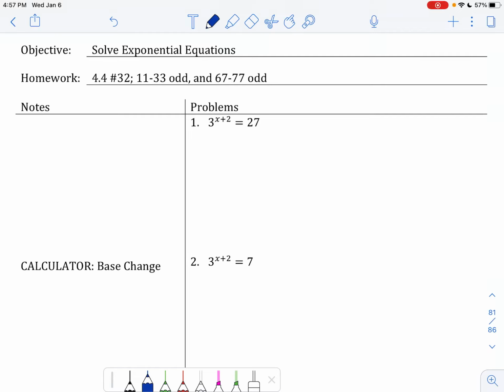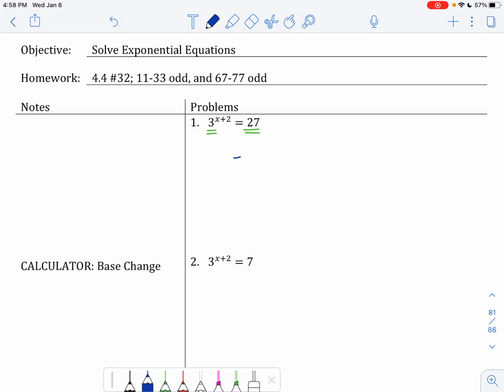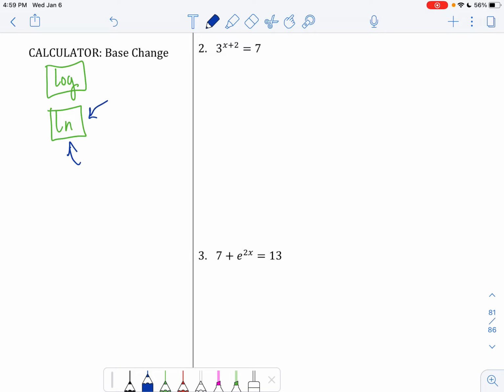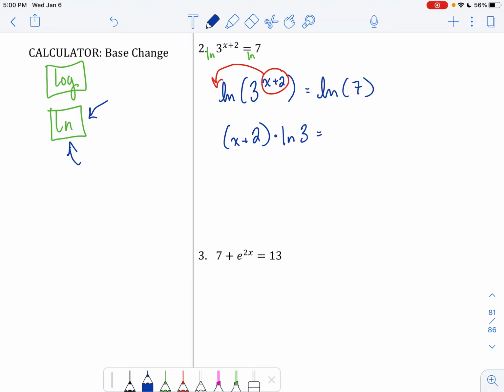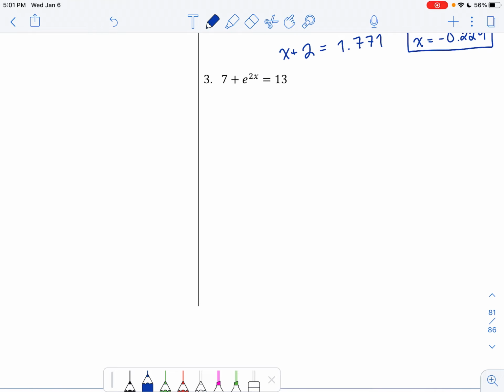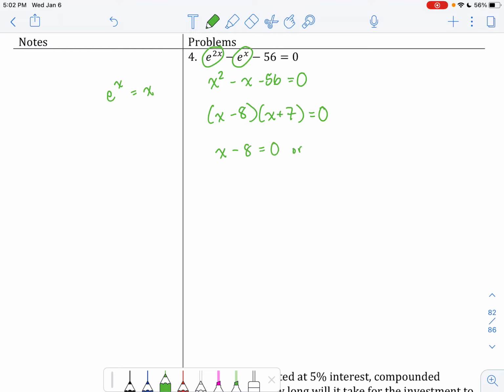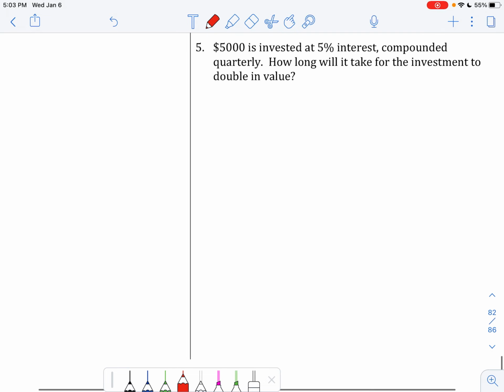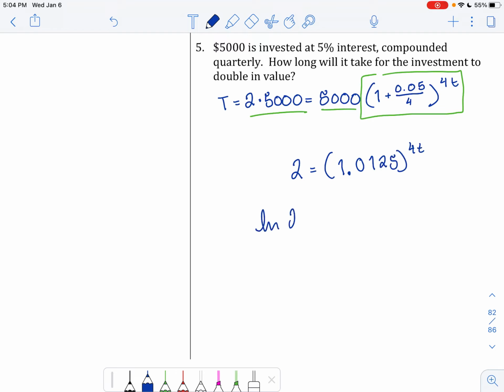Solve Exponential Equations